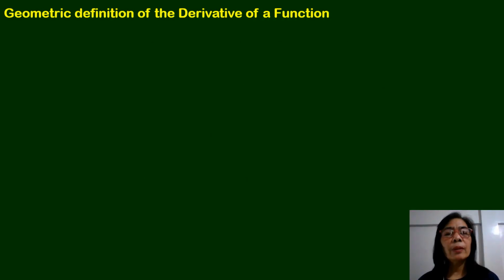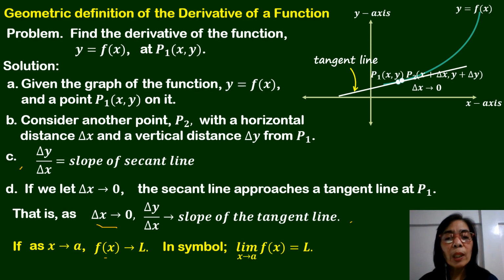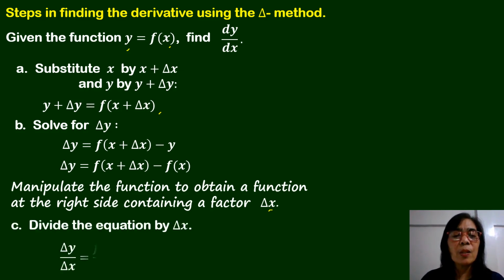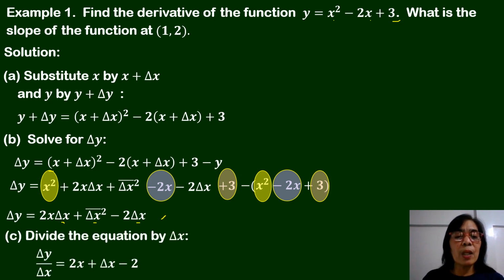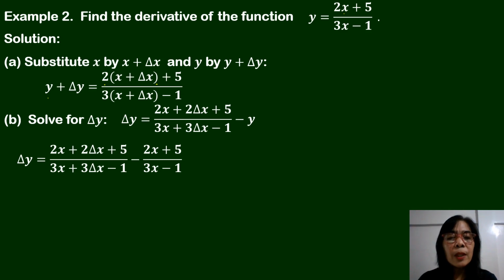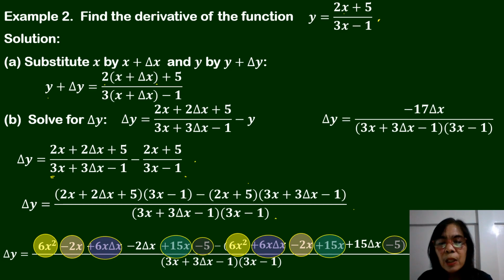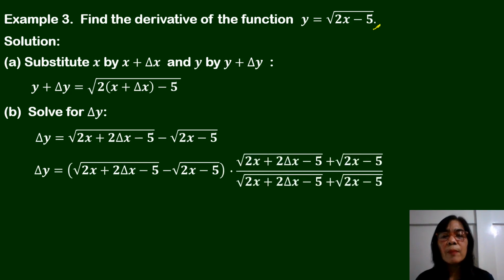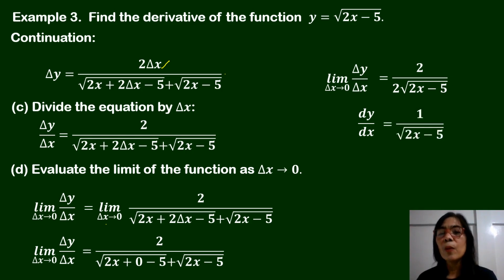1The Derivative of a Function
This video discussed the geometric definition of the derivative of a function.  It also illustrates the general steps (∆-method) of finding the derivative of functions involving polynomials, rational fraction, and radical.